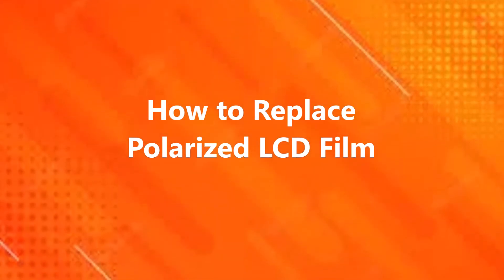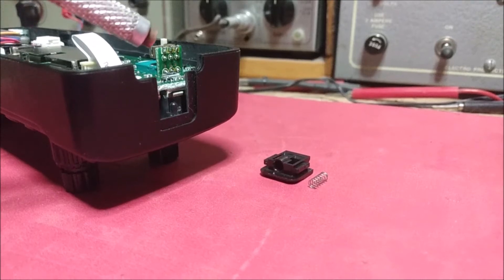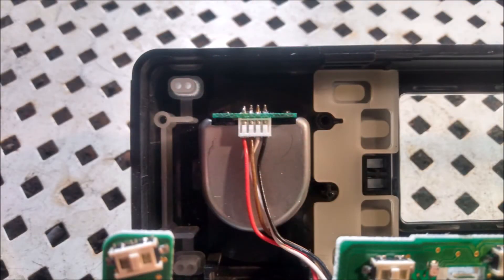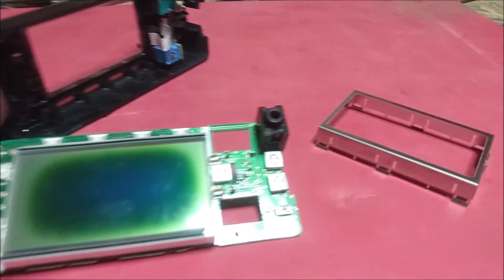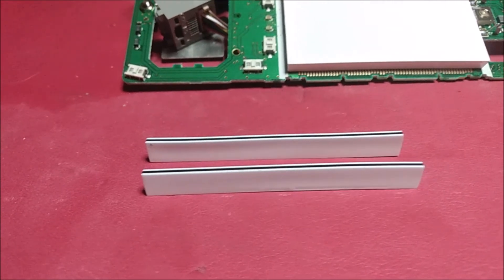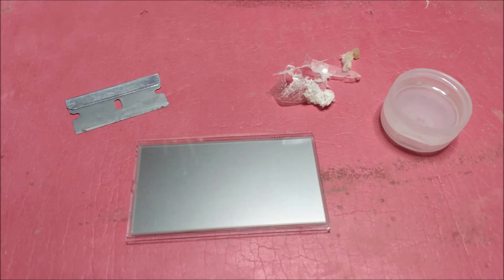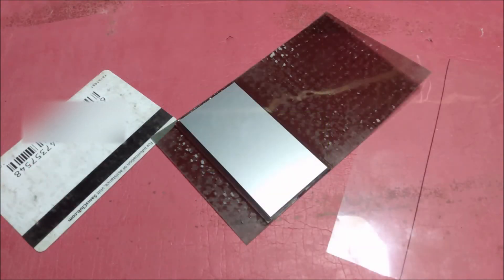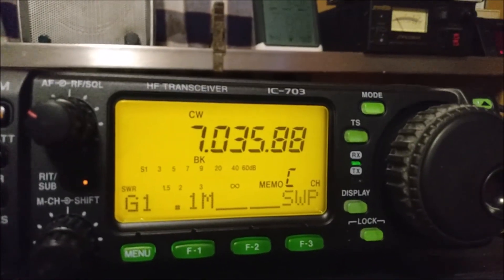ICOM IC-703 / IC-706 / IC-706MKIIG LCD Screen Repair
NEW UPDATED VIDEO VERSION
This repair is for a fading screen on the IC-703, IC-706 and IC-706MKIIG models.  See my older original video at:

ICOM LCD REPAIR SERVICE:
I service the IC-703, IC-706 and IC-706MKIIG models.
LCD TYPES:
- Original Factory Bright Mode $90.00
Includes parts, labor and shipping costs both ways for U.S. addresses only.
Secured by PayPal and insured by USPS (ship the radio-head only).

NOTE:
If you're having other issues like marks, signs, missing numbers/characters, incomplete numbers/characters or strange flickering numbers/characters. This will not fix those issues. This repair only covers the common classic "fading screen" problem for the IC-706 and IC-706MKIIG models.Ribbon/Flex Cable Ribbon Video:

MAKE SURE NOT TO DAMAGE the Ribbon/Flex Cable inside the front panel when opening it. Here's a link to a video that shows how to disassemble the front panel and remove the flex cable -